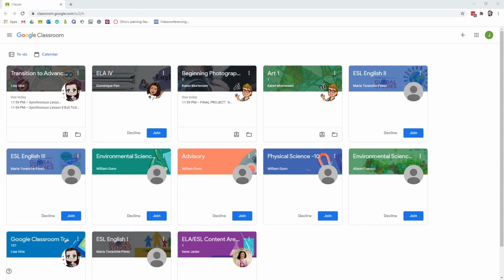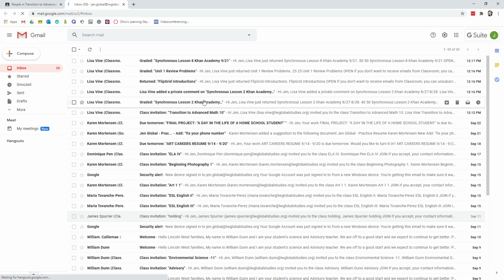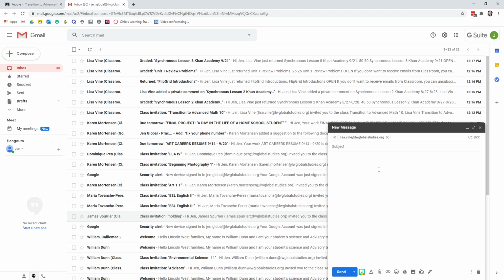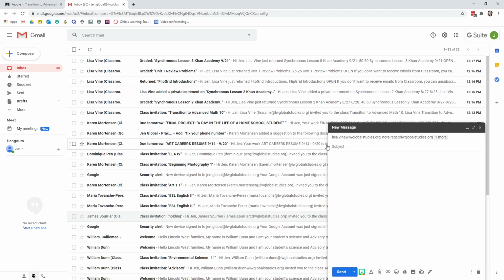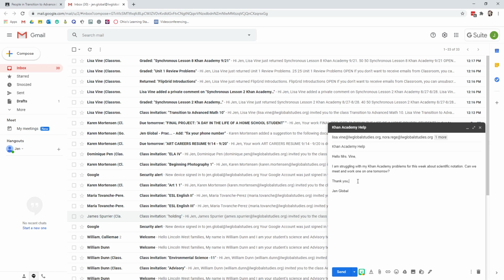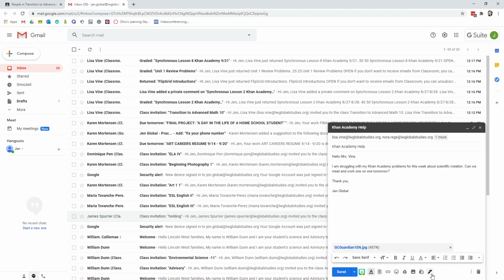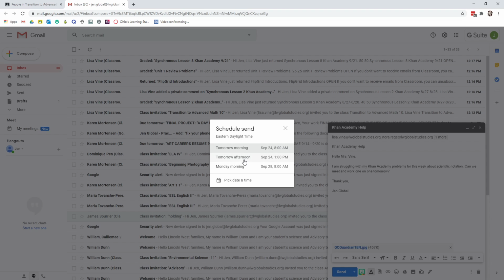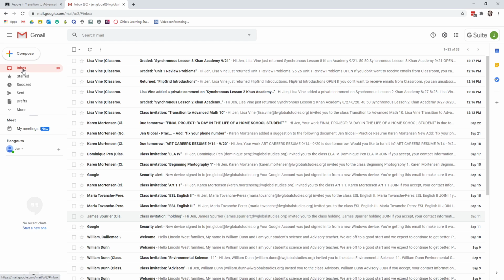Global Studies Email Etiquette Tutorial